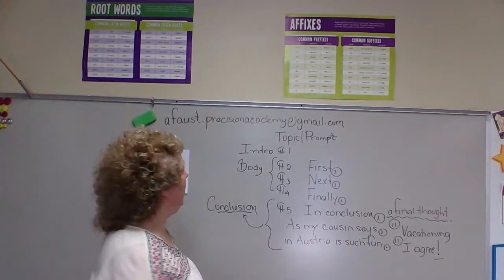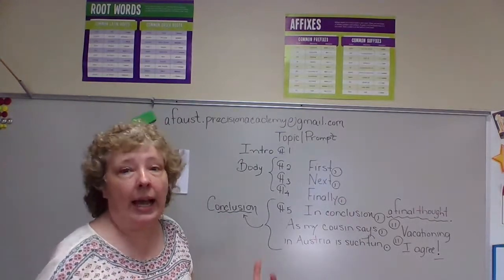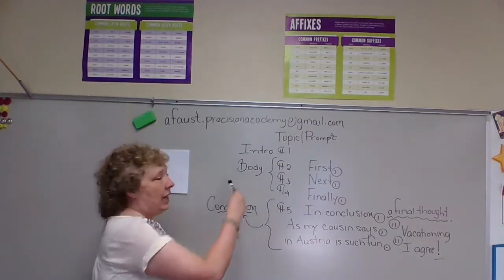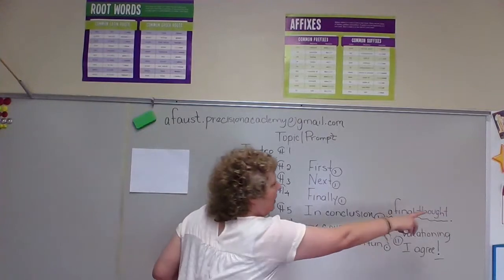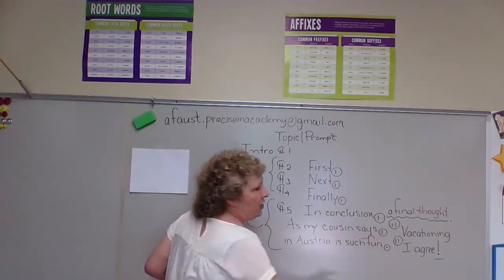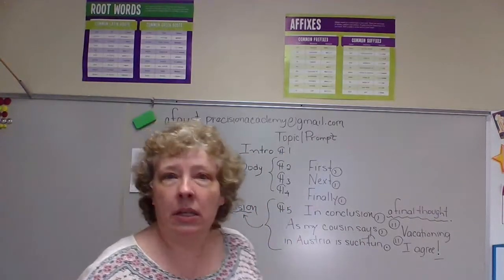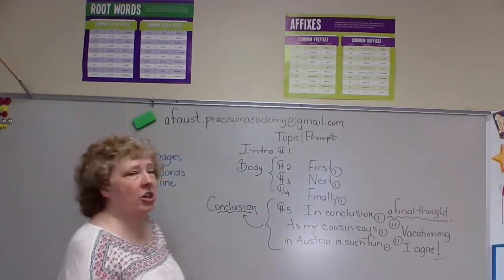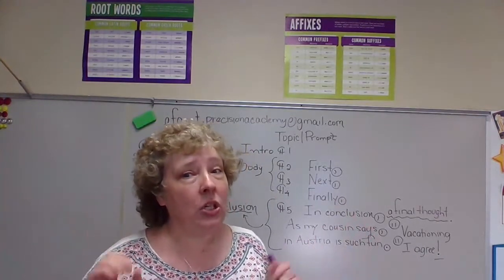Critical Reading Six 8/24/2020 & 8/25/2020